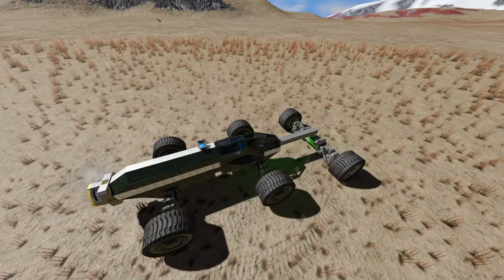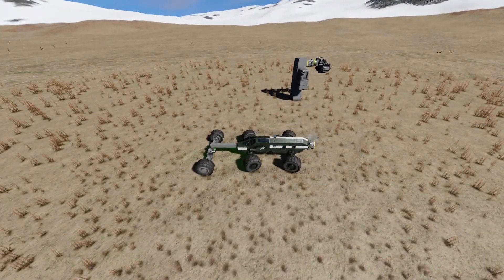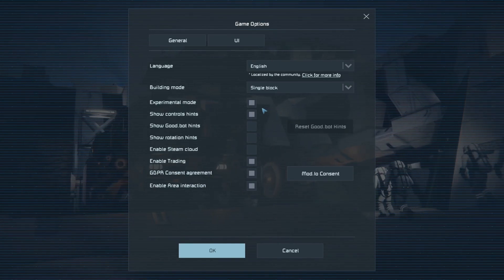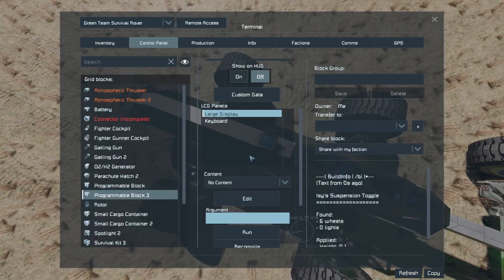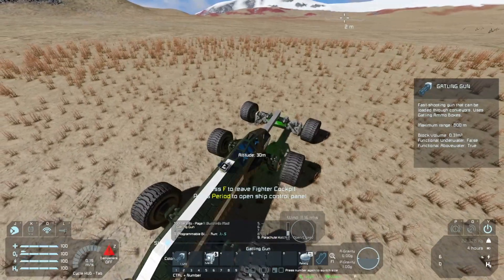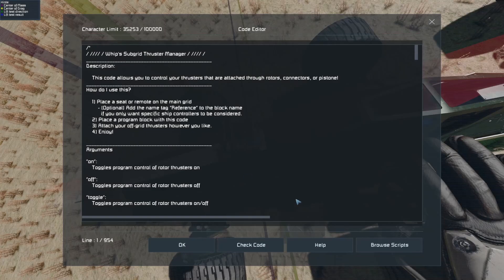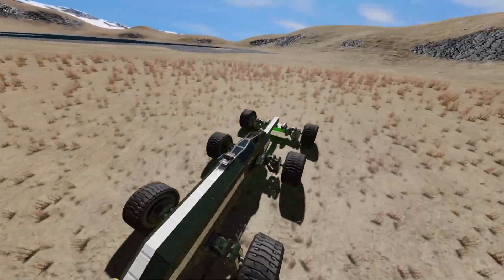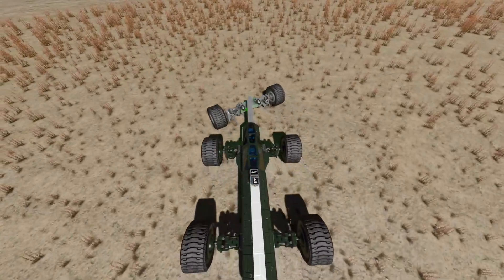Space Engineers quick tips || Sub-grid control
A quick introduction to the Subgrid wheel and thruster control scripts by Whiplash141